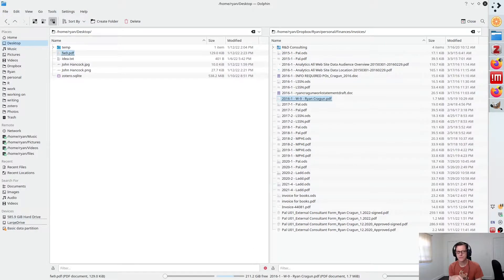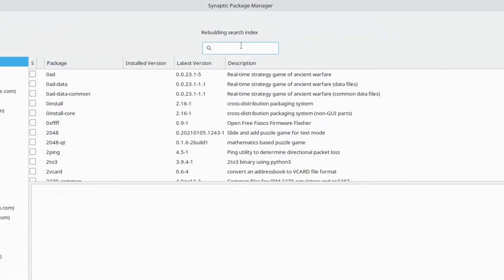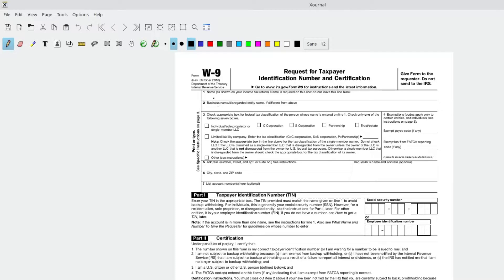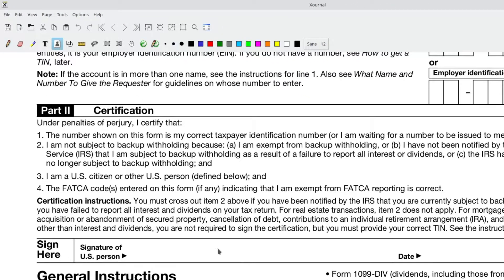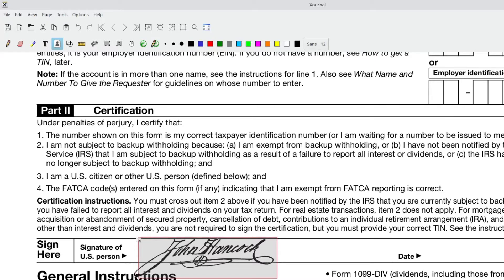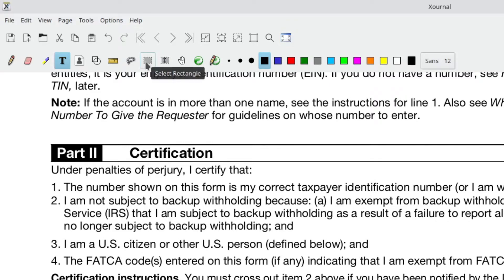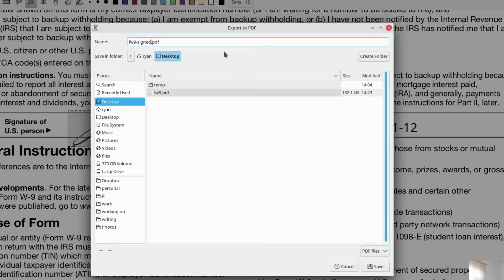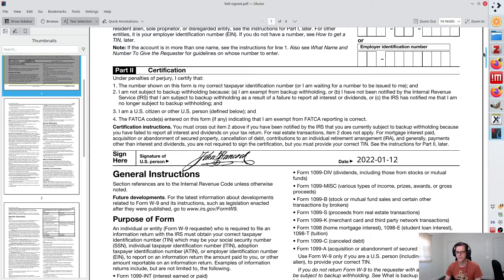How To Insert Electronic Signature into PDF Part 2: Insert PNG file Into PDF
This is part two of a two-video series on creating an electronic signature, converting it into a PNG file, and then inserting that signature into a PDF. The first part showed how to convert a signature into a PNG file. This video then takes that PNG file and, using the software program Xournal on Linux, it inserts the signature into a PDF file. This is a tutorial designed for Linux users.